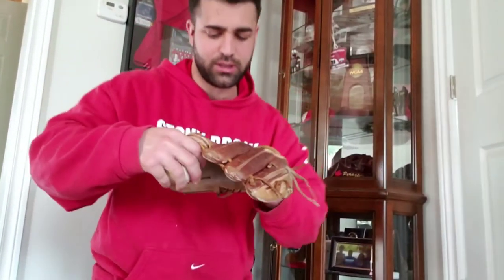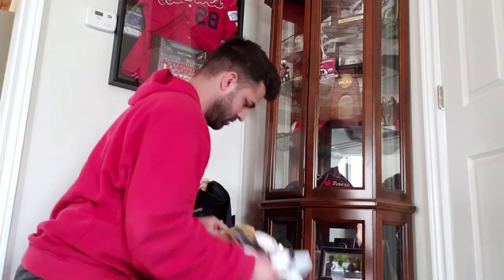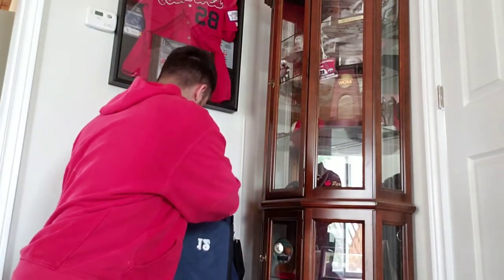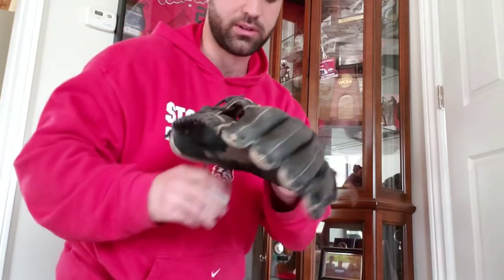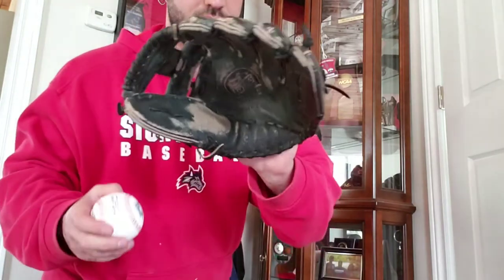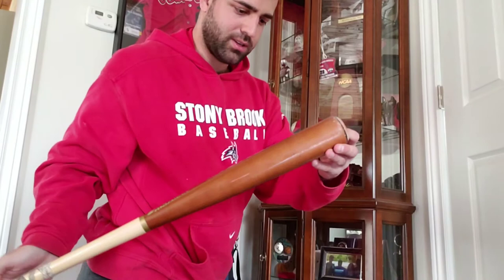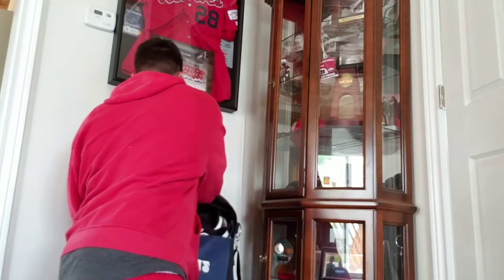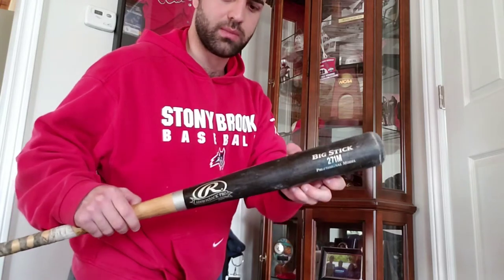What is in my baseball bag? IBL 100th season opener